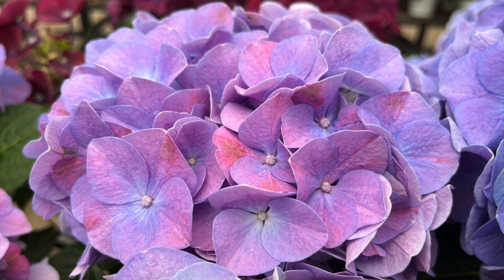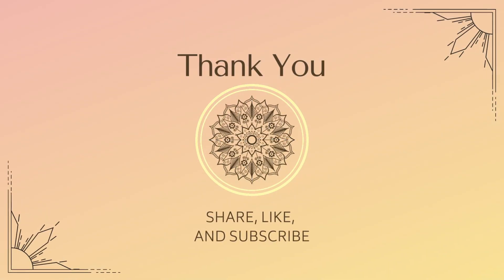Let's Face It | 5-Minute Guided Meditation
Sometimes a cheeky title is all you need to help you relax your cheeks - and your whole face. Learn to save face - literally, save your face - with this practice to loosen and release facial muscles we might unconsciously clench and hold. So let’s face it together, and thanks for stopping by!